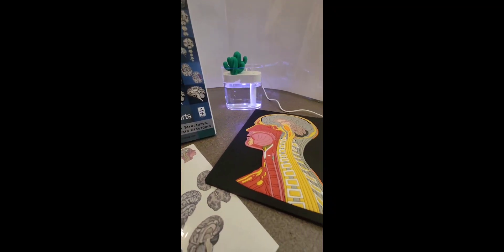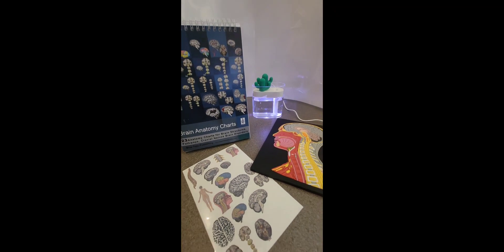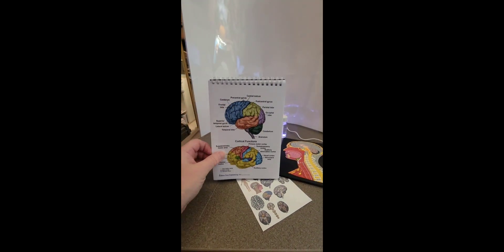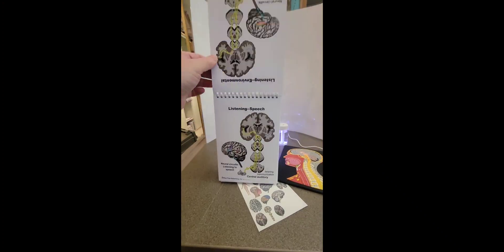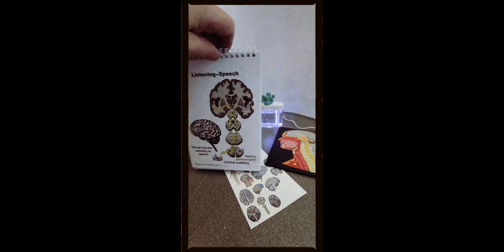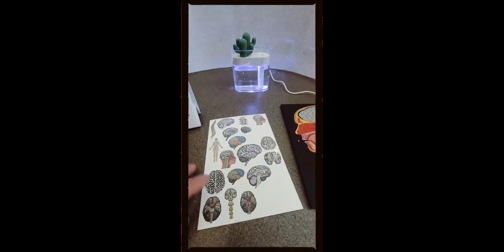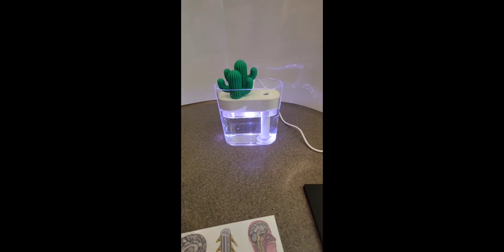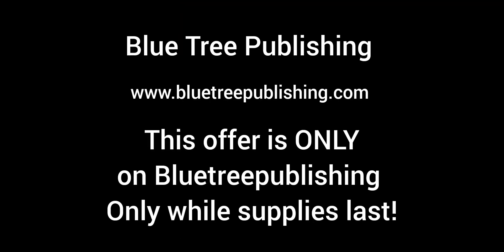Brain Anatomy Flip Chart with Head and Neck Mat Model, Tattoos and Humidifier Special Set!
Brain Anatomy Flip Charts covers brain, cranial nerves, pathways, tracts and brain disorders
Stand up or fold and carry
Mini Cool Mist Humidifier with Night Light, Portable USB Humidifier for Bedroom Home Office
Head and Neck Mat Model made of resilient waterproof rubber shows head, neck, mouths, throat and brain structures
Model made of resilient waterproof rubber, about 7 in x 6 in
Basic Anatomy education for any setting